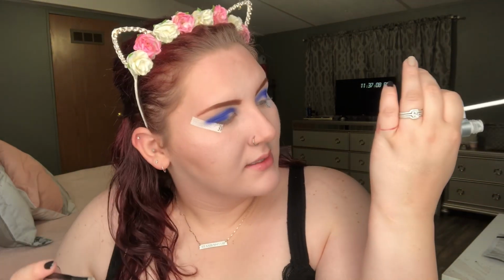CHIT CHAT GRWM | ALYSSA EDWARDS PALETTE